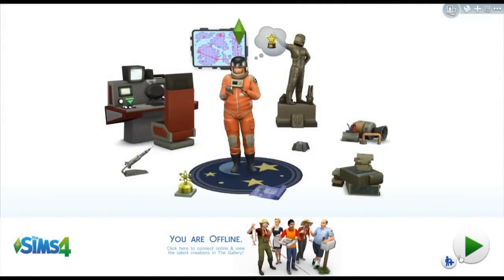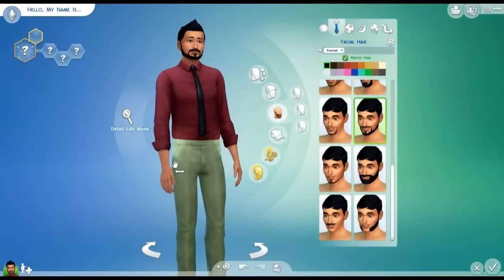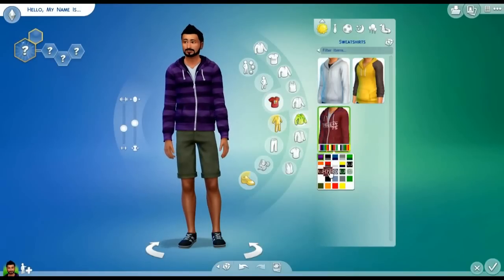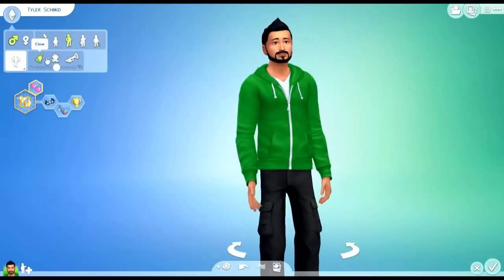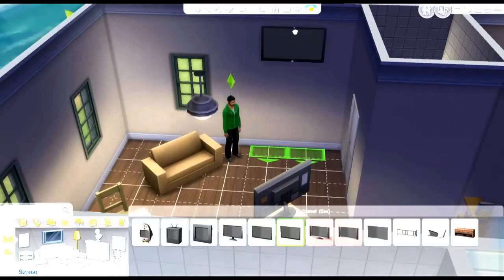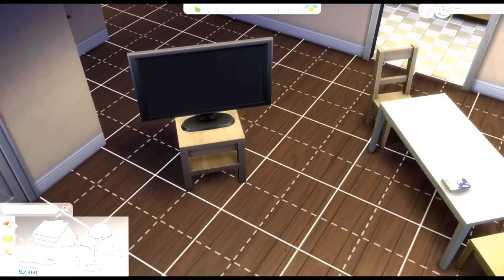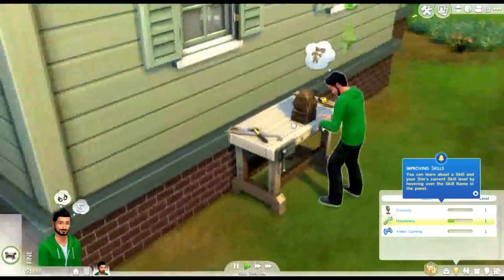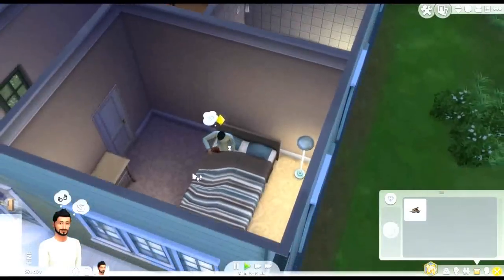Sims 4 Life Episode 1 The Great Beginning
Welcome to My New Series On The Sims 4